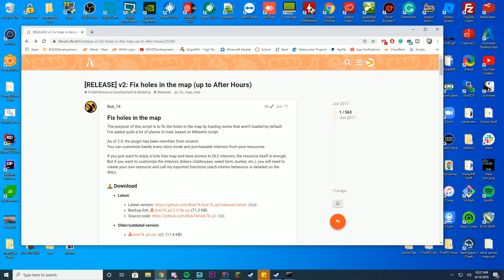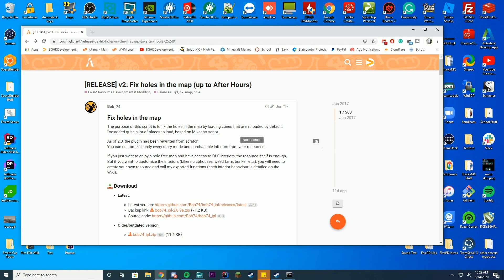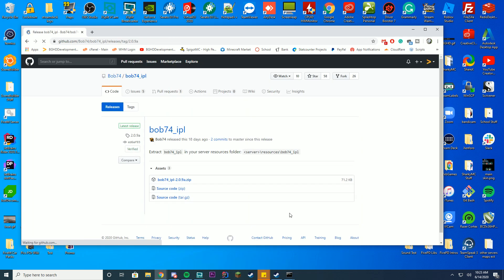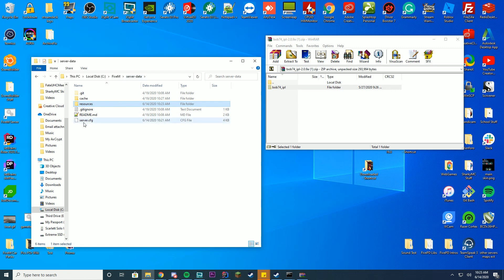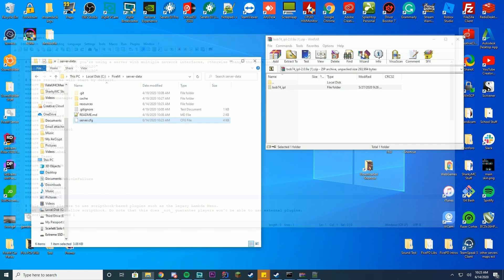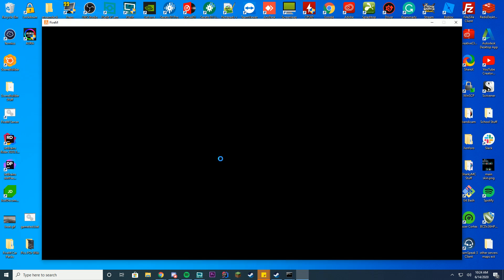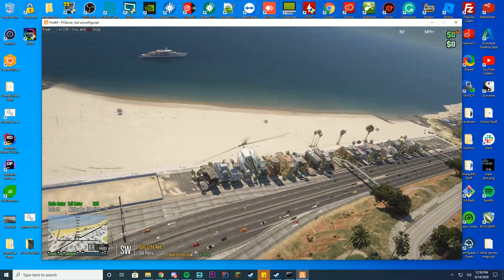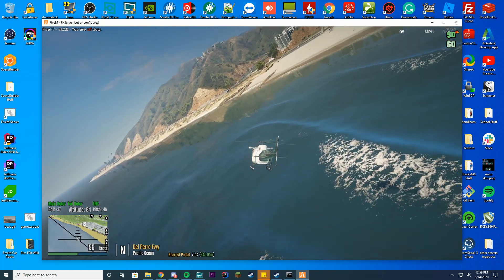Open Interiors/Fix Holes in Map - FiveM Install Tutorial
FiveM tutorial today! We are checking out how to install the FixHolesInMap resource! This allows you to have OpenInteriors lets go!

0:00 Overview & Downloads
0:55 Install
2:00 Testing

Computer Specs:
Processor: Intel - Core i9-9900K
Graphics: GTX 1080
Ram: 64GB DDR4 3200MHz
Storage: 3x 1TB SSD
Motherboard: ASUS ROG Maximus XI Hero (Wi-Fi)

Other Specs:
Mic: Shure SM7B Cardioid Dynamic Microphone
Mixer: Focusrite Scarlett
Amplifier: CL-1 Cloudlifter
Recording Software: X-Split
Editing Software: Adobe Premiere Pro
Thumbnail Software: Adobe Photoshop
Coding Program: IntelliJ Ultimate Edition